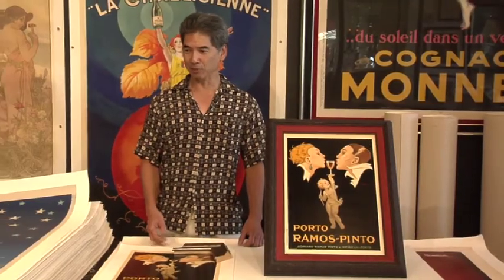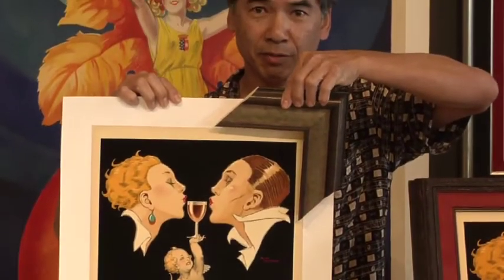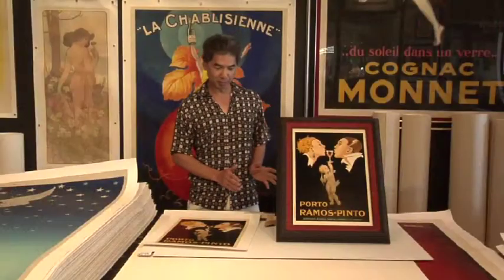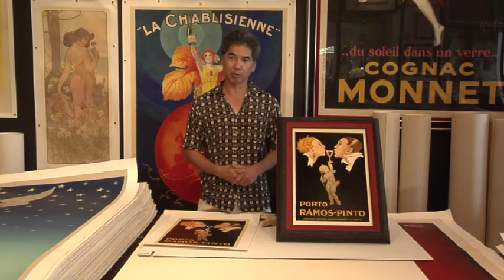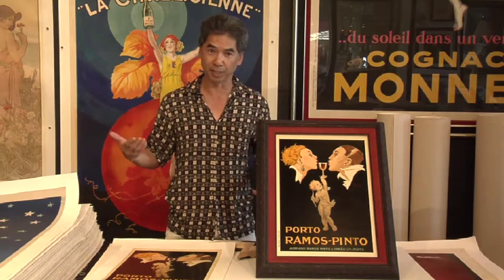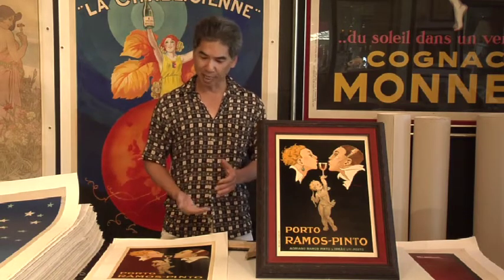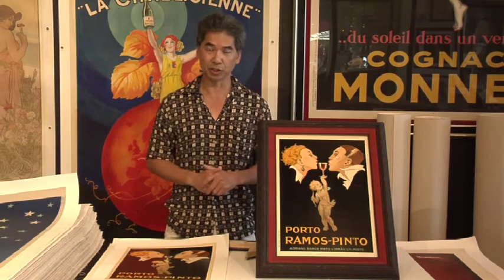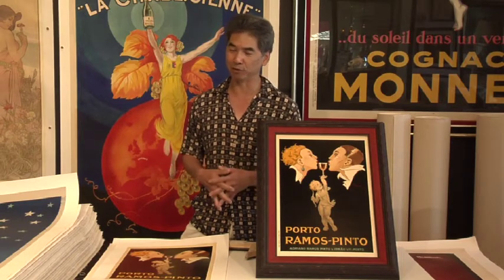VEP Framing Glenn Young Artscapes.m4v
Glenn Young of Artscapes Framing explains frame design and conservation of vintage posters.